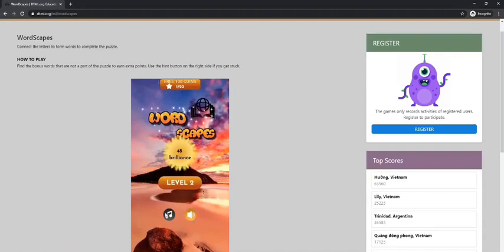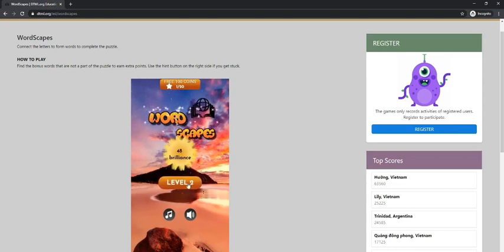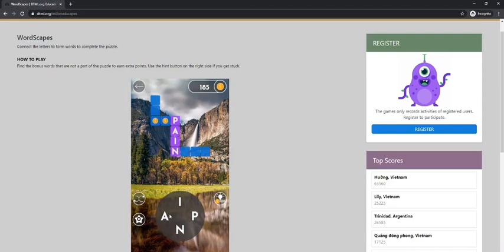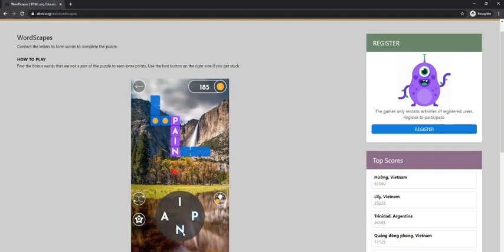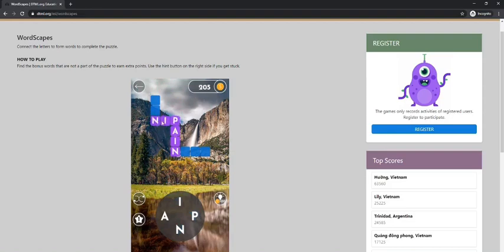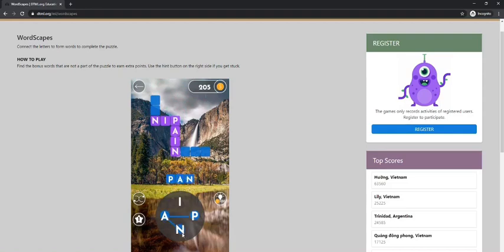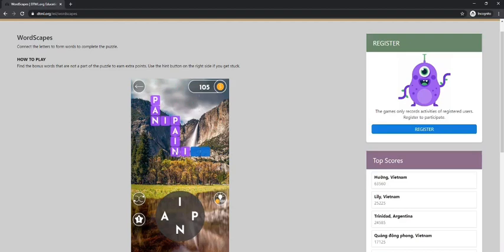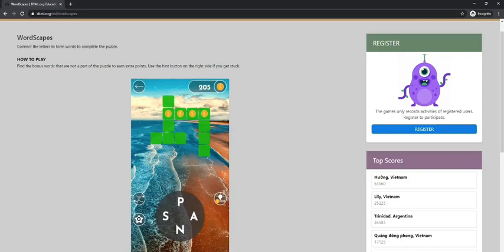Word scapes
How to play words scapes